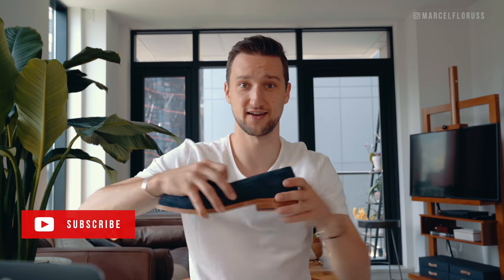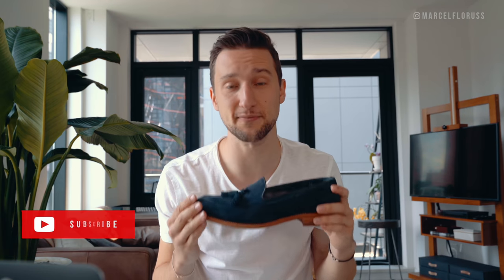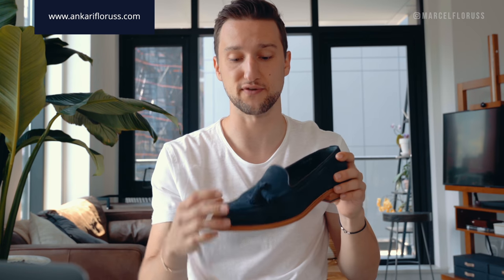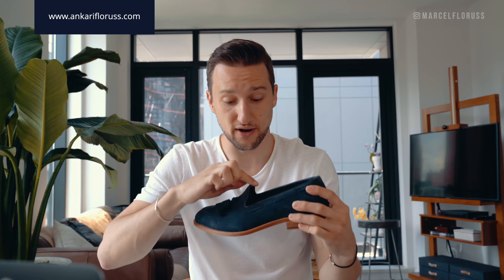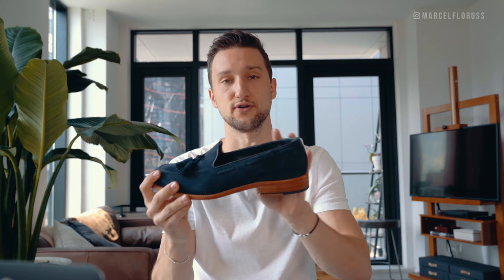Styling A Tassel Loafer | Spring Outfit | Men’s Fashion | Getting Dressed #28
How I styled a dapper navy tassel loafers with white pants in this Spring outfit for men.

If you're a fan of my traditional Getting Dressed series then make sure to check out the playlist